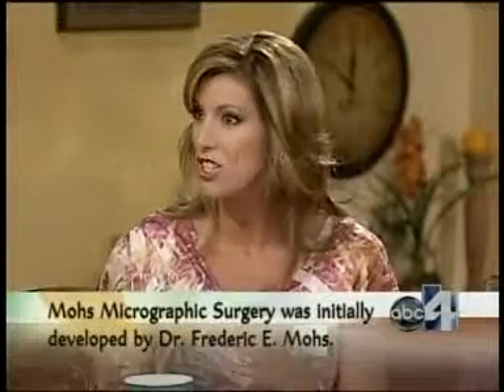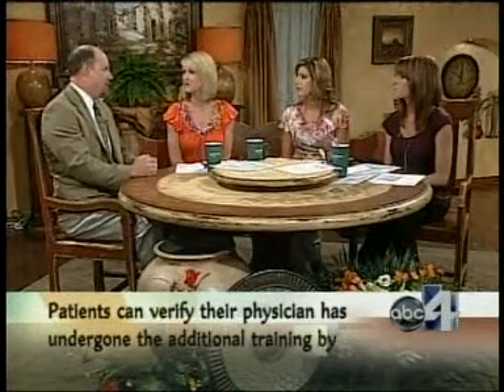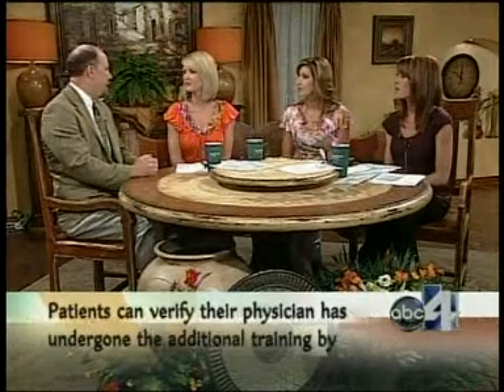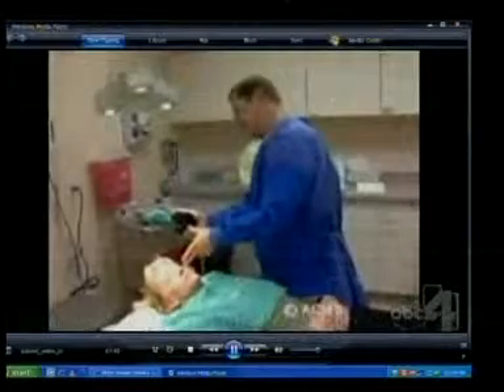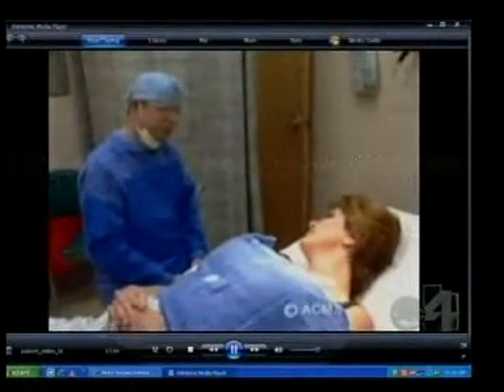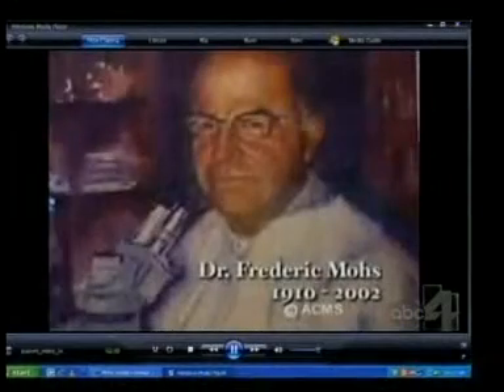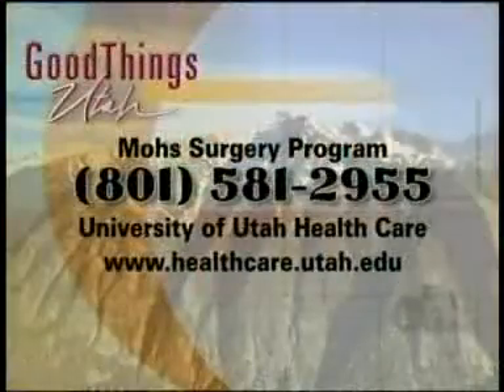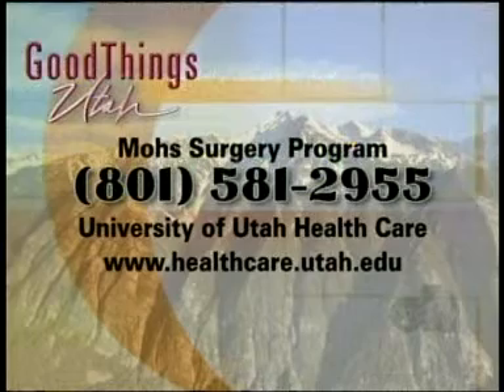8 27 09 KTVX 10am Glen Bowen Mohs Surgery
The U of U's Dr. Glen Bowen goes on Channel 4's Good Things Utah to talk about Mohs Surgery and why it's the best treatment for skin cancer.